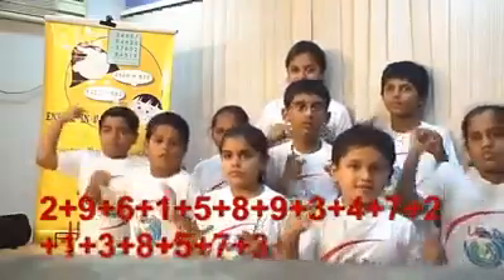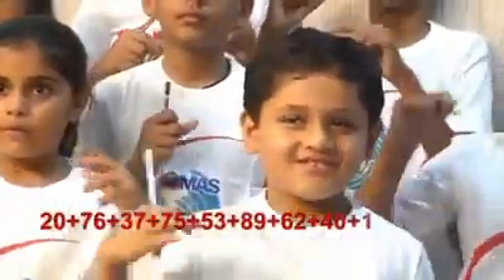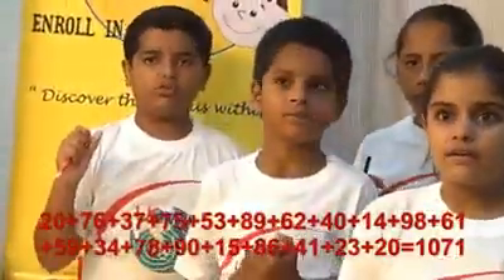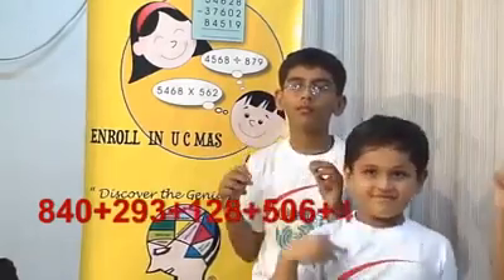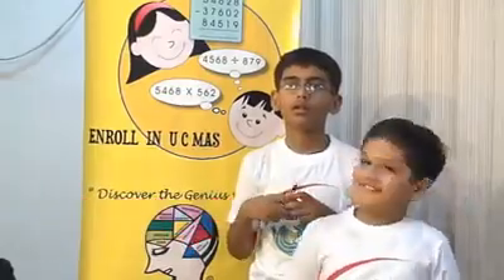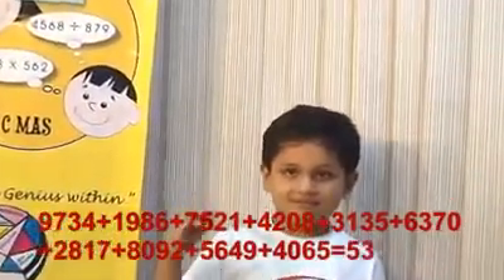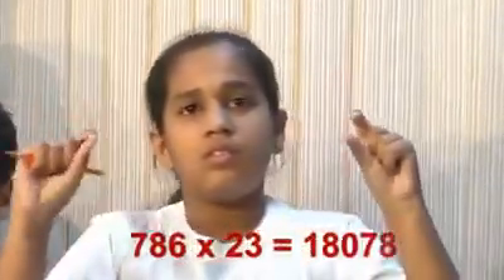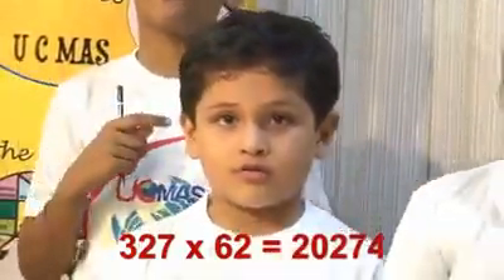Miúdos Indianos a aprender matemática!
ABSOLUTAMENTE FABULOSO!!!